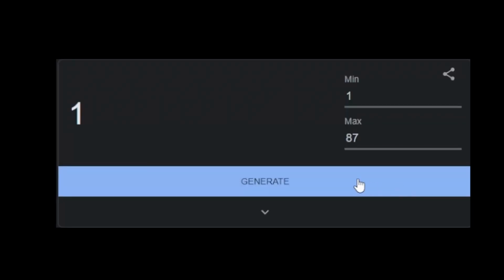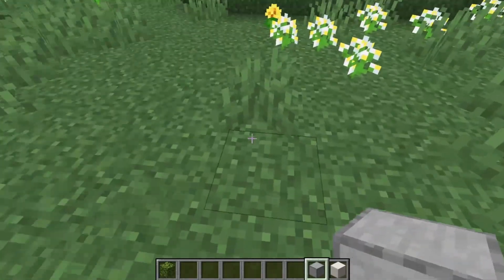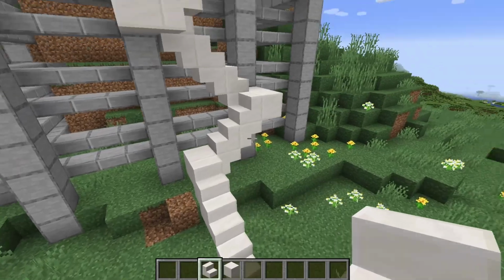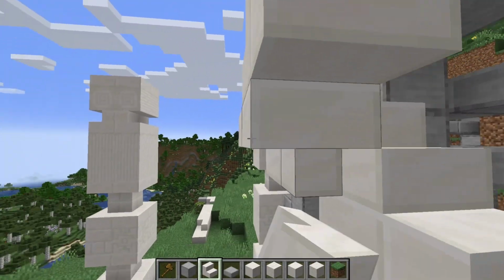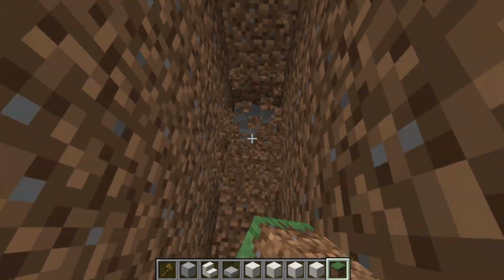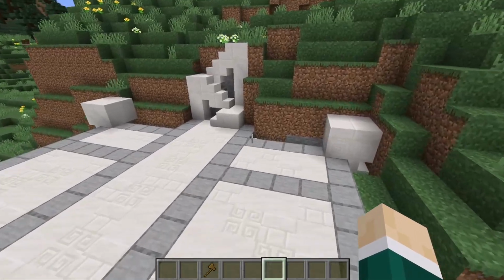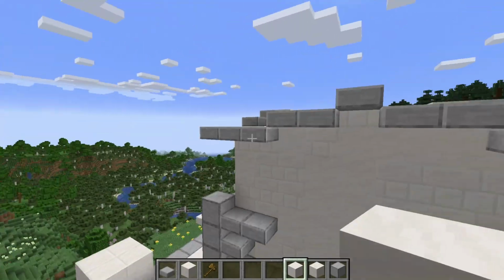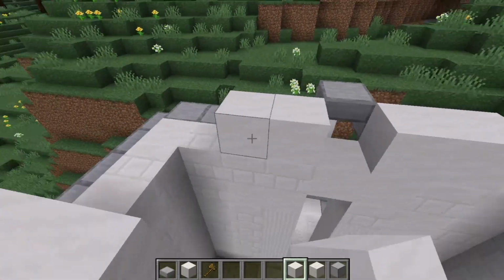Random Build Palette Challenge! Episode 1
In this video I had to make a minecraft build using only 3 randomly generated blocks.